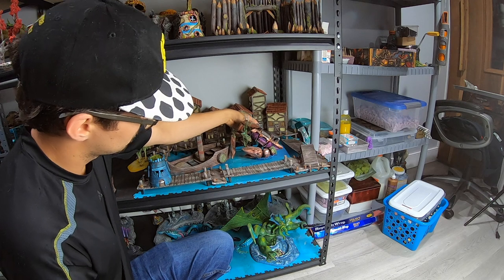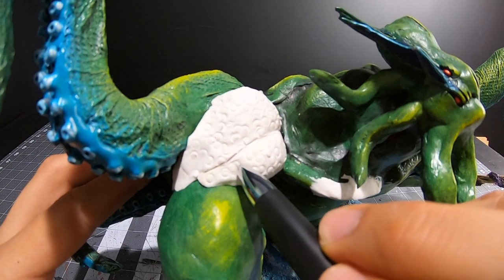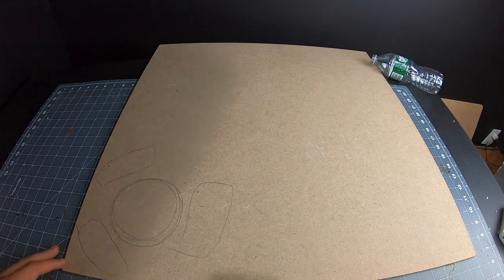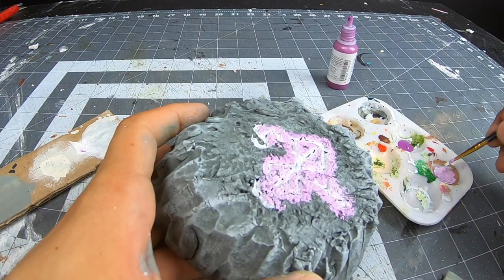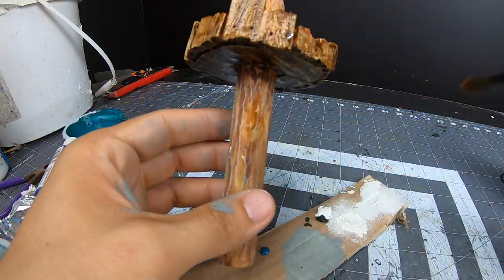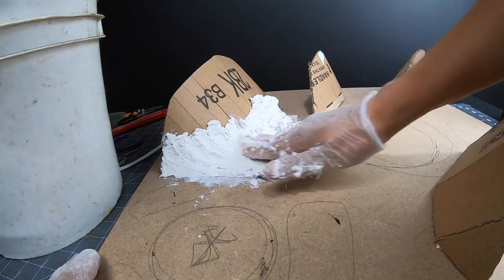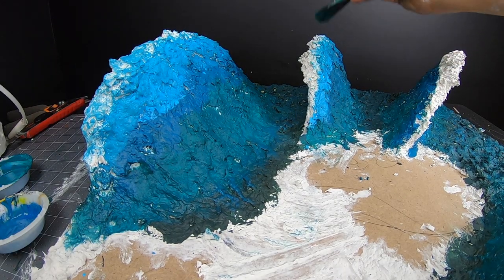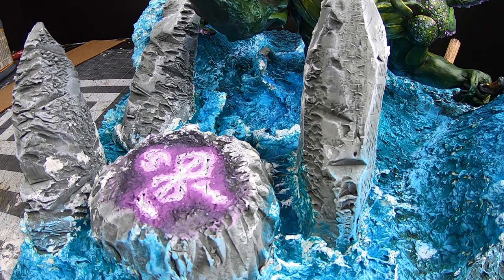Epic Cthulhu Sea Diorama for D&D, Bards Craft challenge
We have been challenged by our friend over at Bard's Craft yet again. We were tasked to take an old craft and incorporate it into an Epic looking sea diorama. I have chosen Cthulhu as my champion to take on bard's craft.